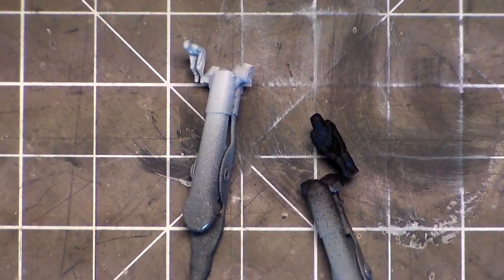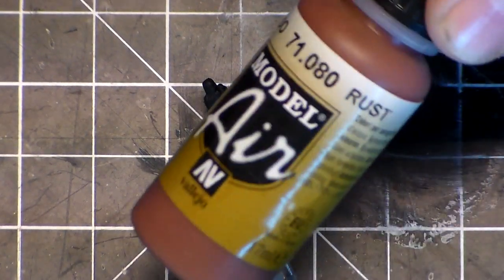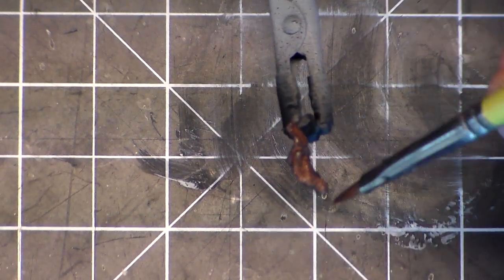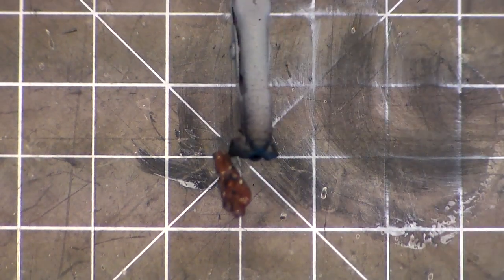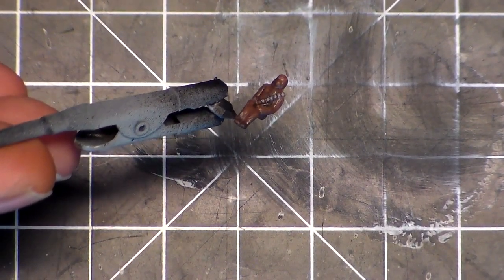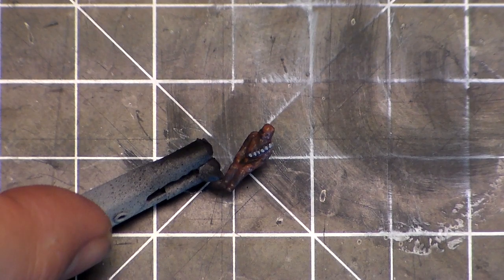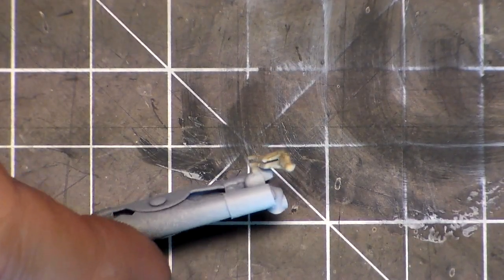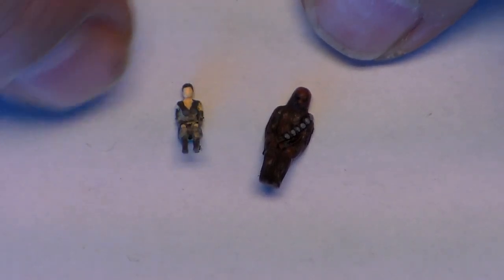PART 6 - MILLENNIUM FALCON Bandai 1:144 Scale Build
This video shows the process of painting a couple of the figures for the cockpit for the Millennium Falcon. This is the new Bandai kit from the new movie The Force Awakens!